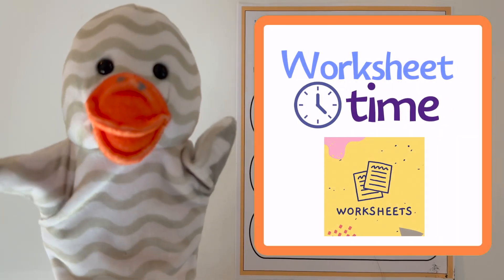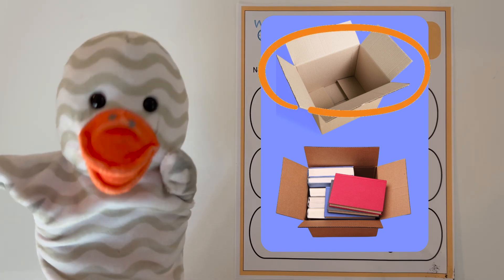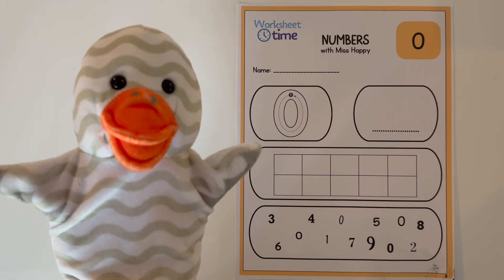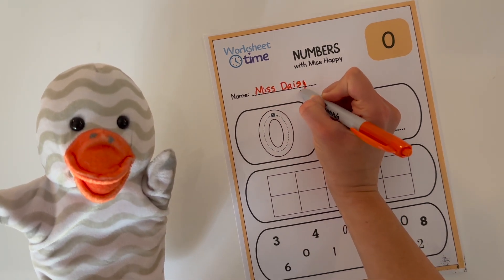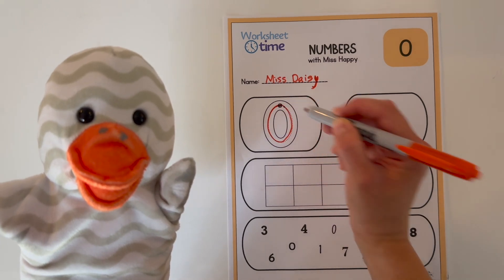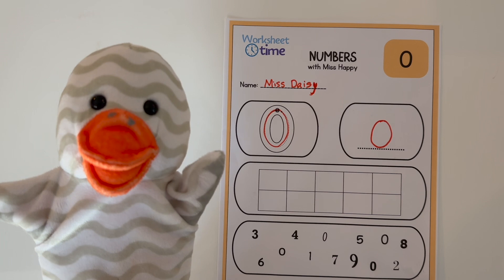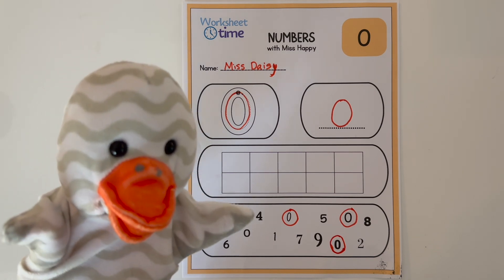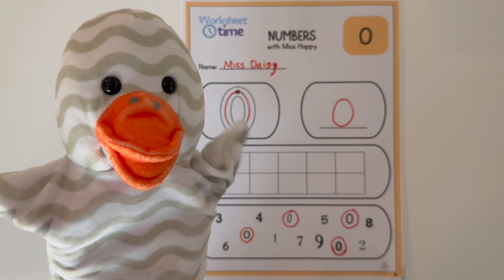Learn to count with Miss Happy - Kids Learn the Number Zero - Preschool Writing and Counting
This is a numbers and counting lesson for kids in homeschool, preschool and kindergarten. Your child or student can complete the worksheet while following along with this video lesson. The worksheet involves identifying, writing and counting the number zero.

Timestamps:
00:00 Introduction
00:18 How to download the worksheet
00:32 Finding zero items
02:14 Write your name (worksheet)
03:04  Trace a zero (worksheet)
03:34 Write a zero (worksheet)
04:04 Ten frame (worksheet)
04:36 Finding zeros (worksheet)